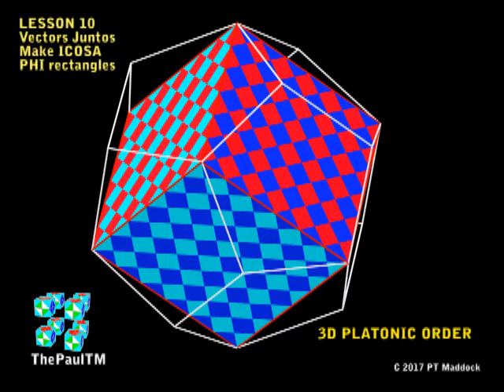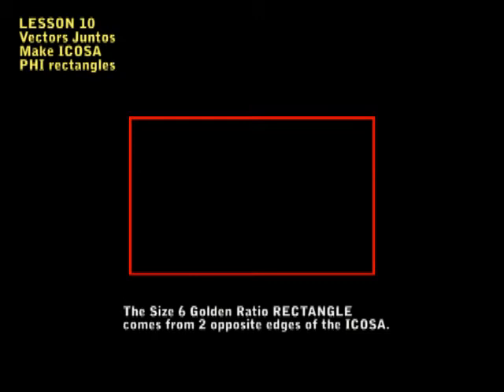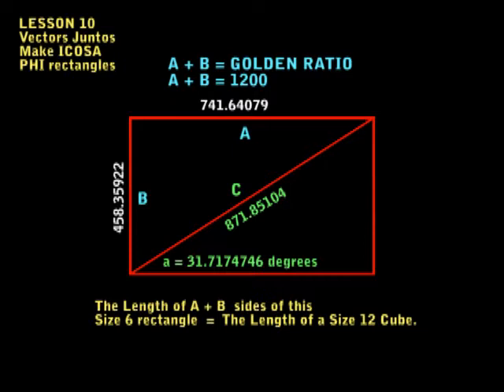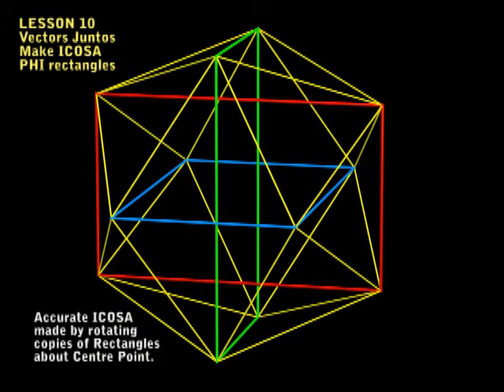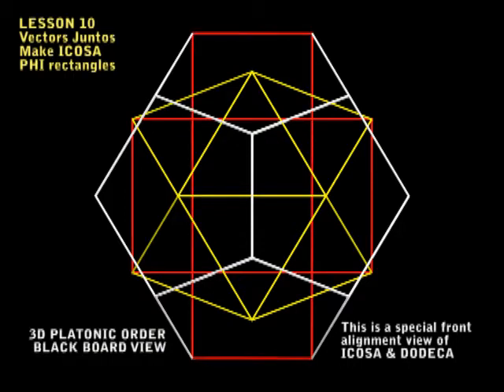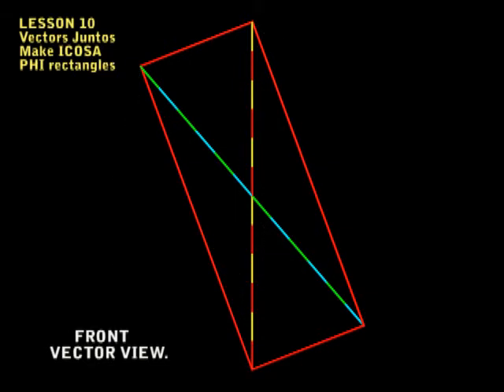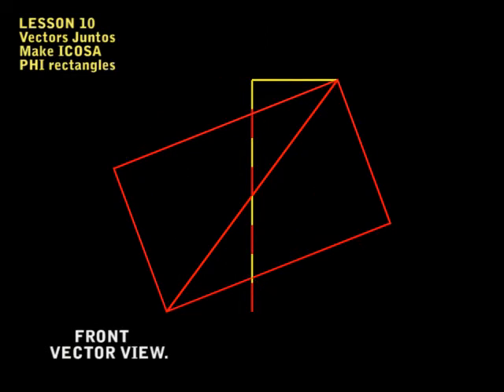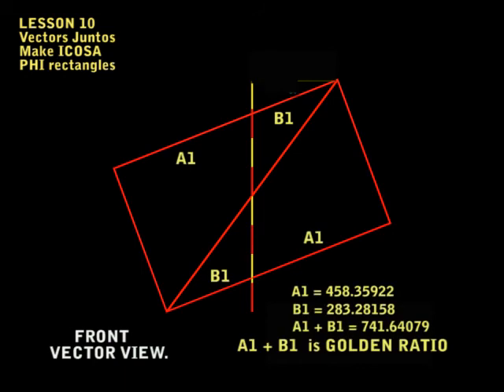3D PLATONIC ORDER LESSON 10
This 3D PLATONIC ORDER LESSON 10 gives us more information about the Golden Ratio rectangles that make up the Icosahedron.  They show wonderful Golden Ratio Geometry about the essential duo vector system.   Its hard to believe that these 3D vector systems that give DNA an infra-structure of order have been snubbed by our scholars for so many years to give preference to 2 dimensional CHAOS.

This 3D Geometry has progressed using Quad Step.